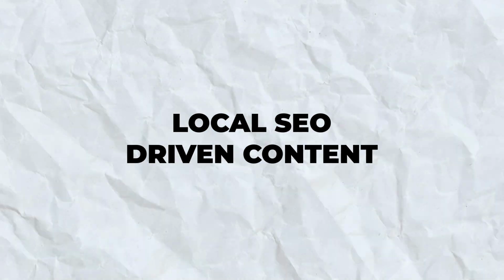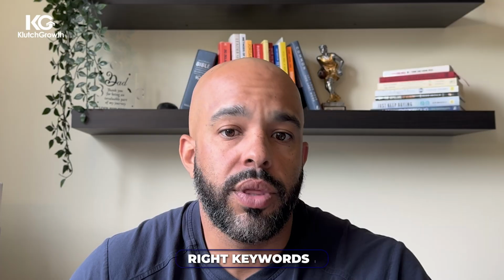Plumbing content ideas that actually attract new clients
Video marketing isn’t just for influencers, it’s for HVAC pros too! 💪
Show your work, build trust, and attract local customers with short videos on installs, repairs, and tips.
It’s simple, powerful, and it works.